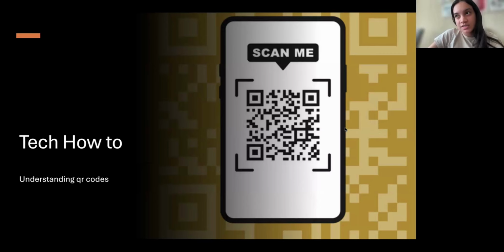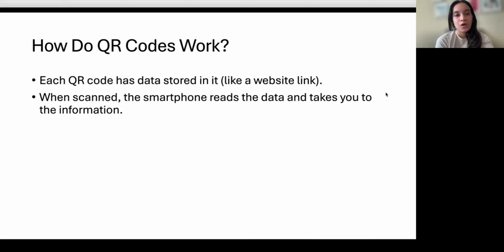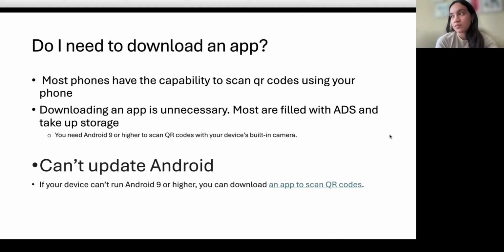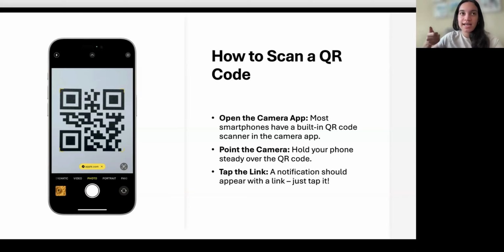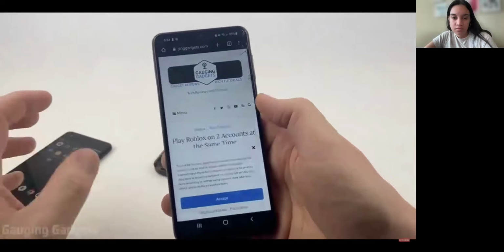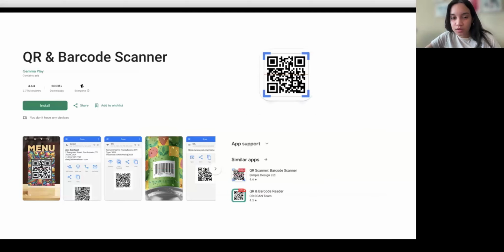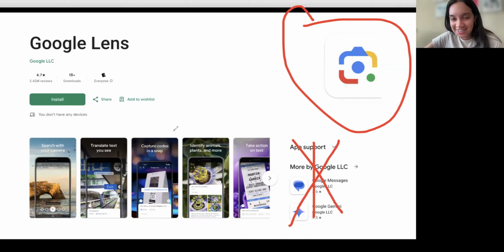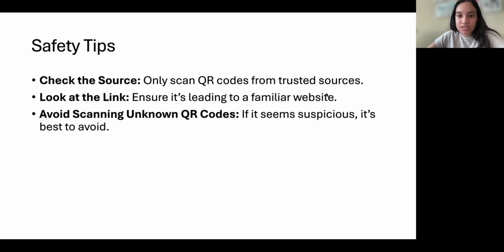Understanding QR codes - Tech How to with RSS